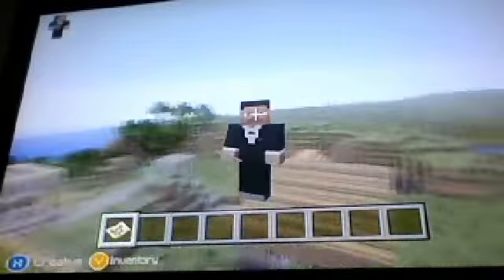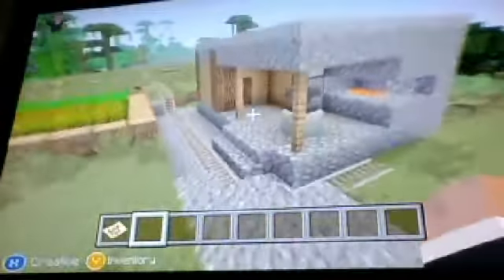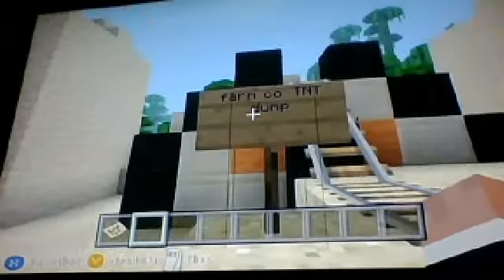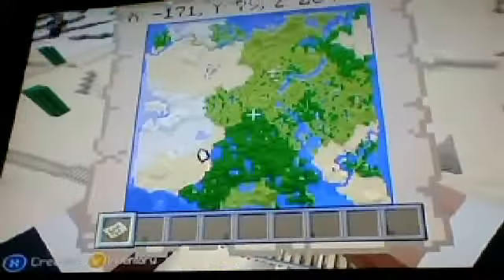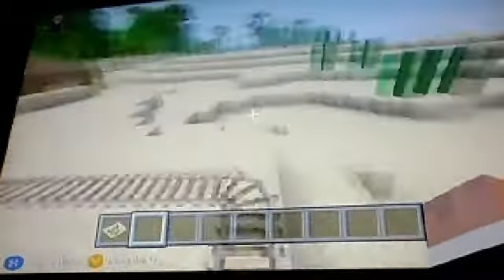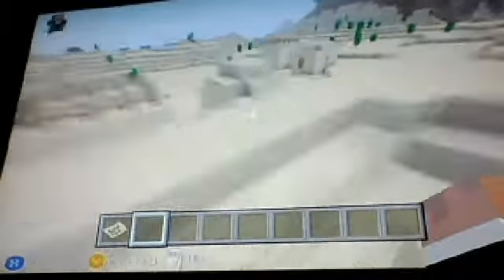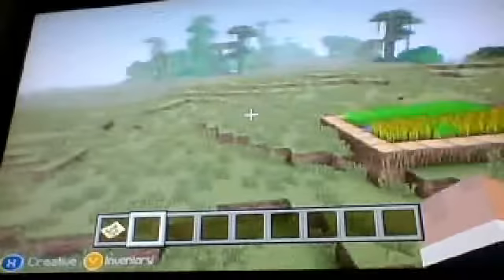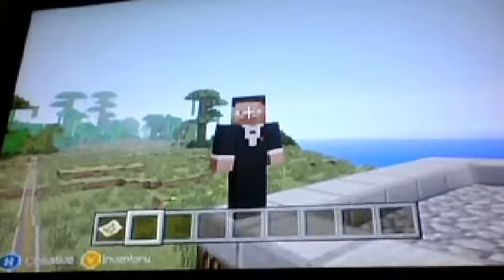let's build a minecraft payload map!